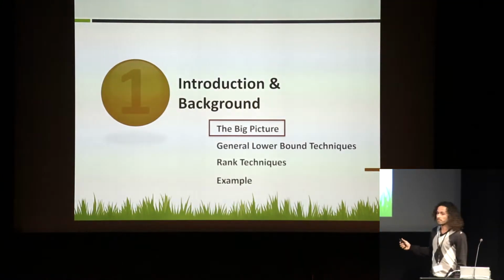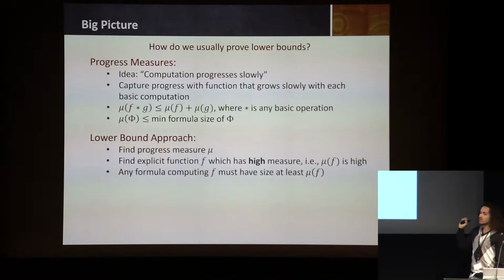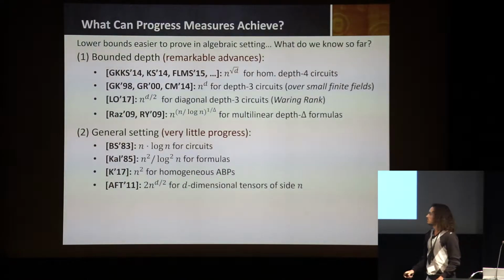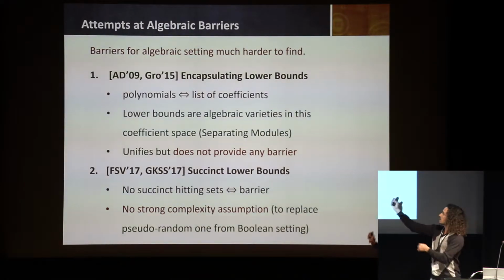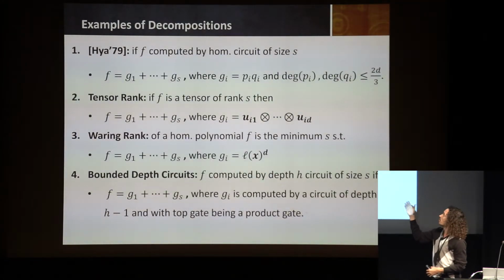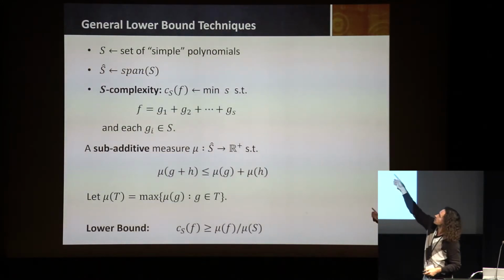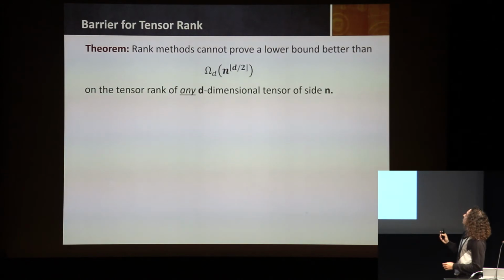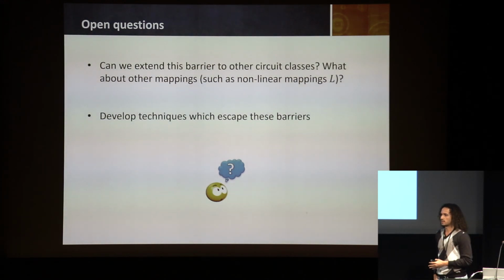Session 1-1 Barriers for Rank Methods in Arithmetic Complexity